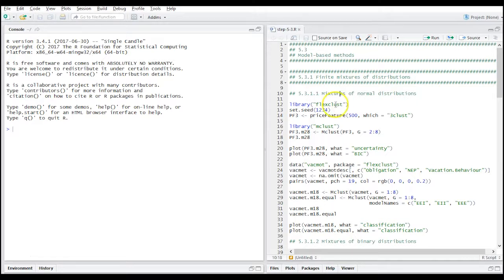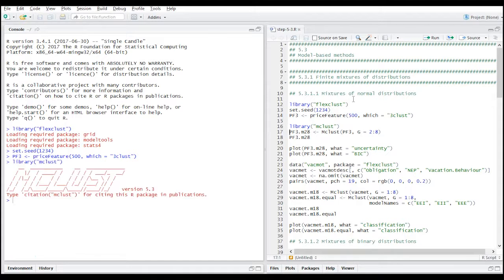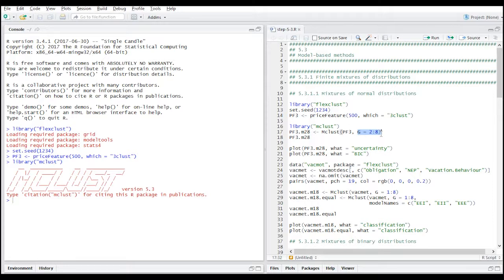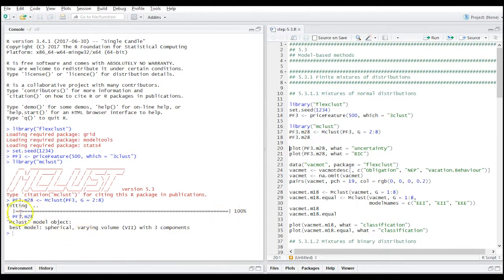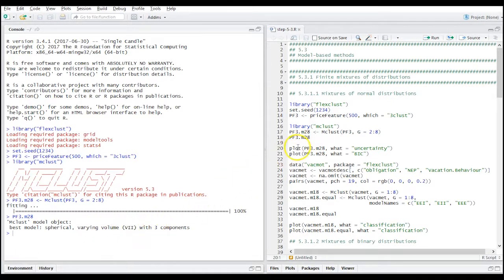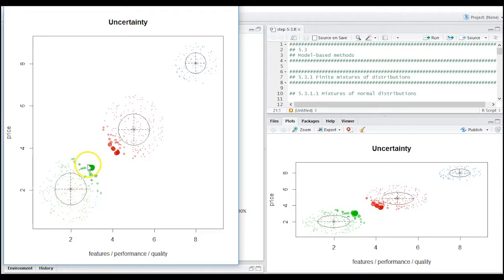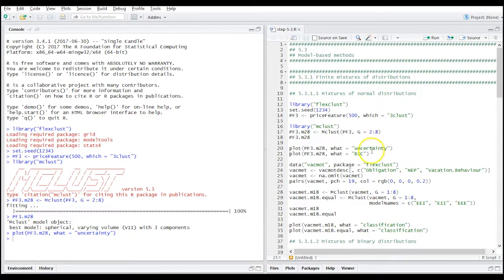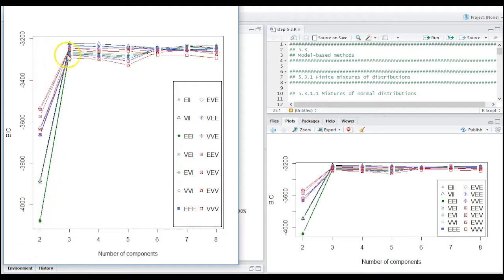R-tutorial: Chapter 7.3.1 Finite Mixtures of Distributions A – Finite Mixtures of Distributions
This R tutorial aligns with chapter 7.3.1 Finite Mixtures of Distributions of the following open access book: